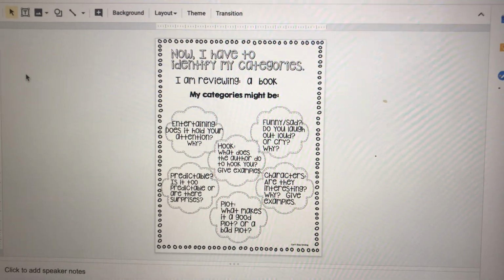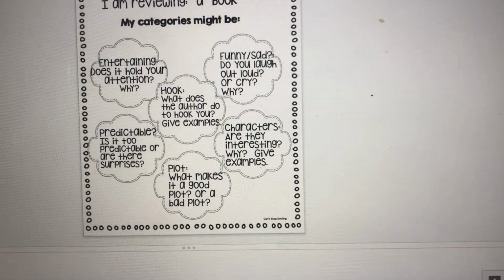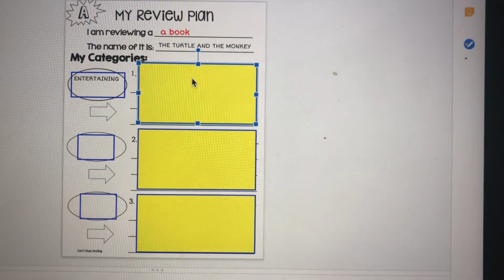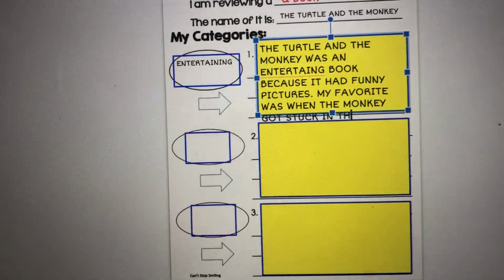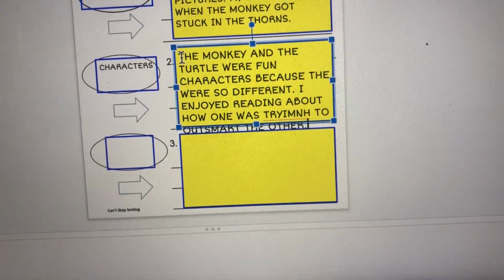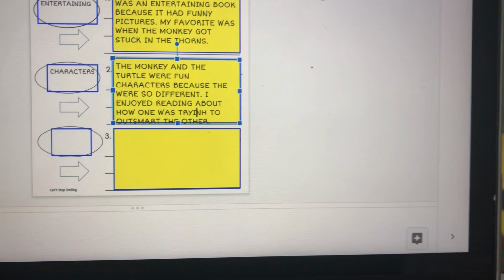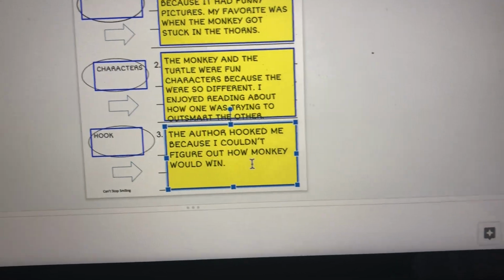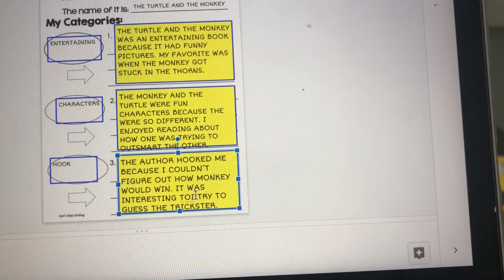WRITING LESSON APRIL 23, 2020